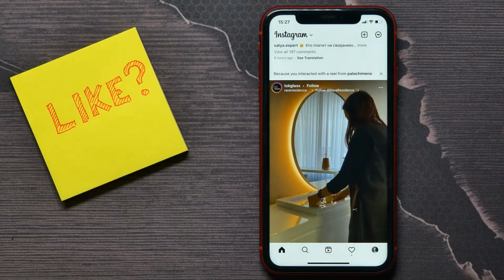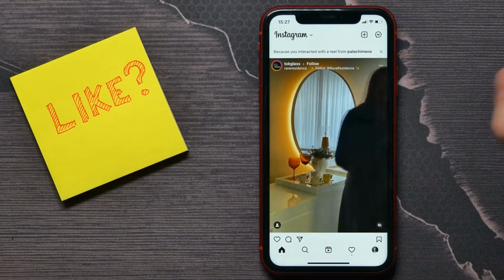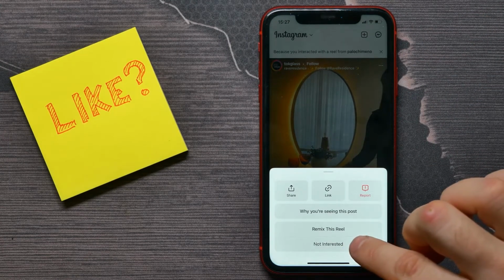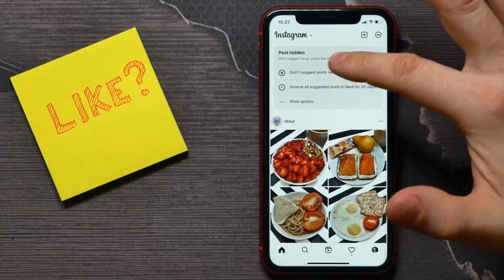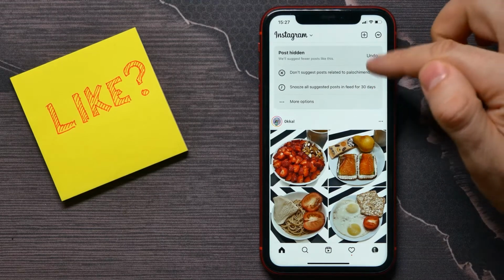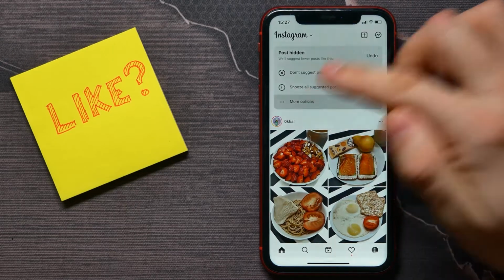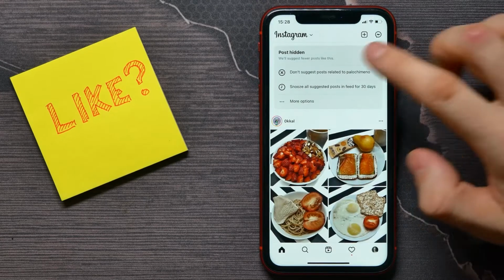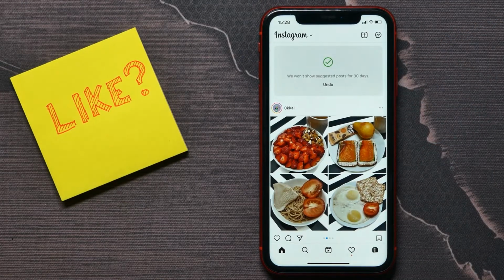How to Customize Instagram Suggested Posts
In this video i show simple way How to Customize Instagram Suggested Posts